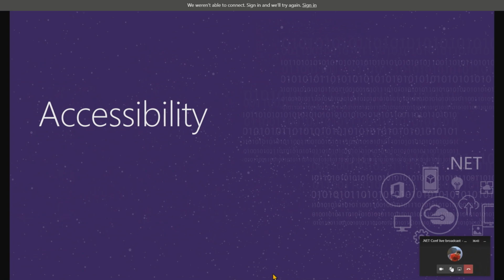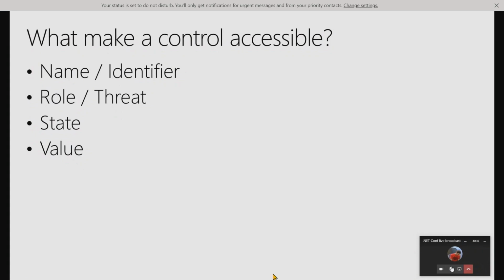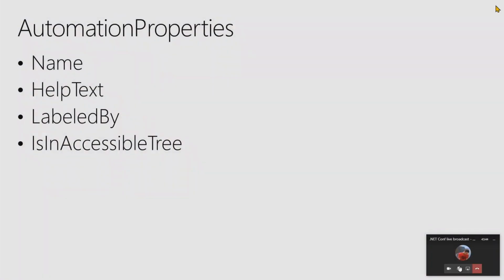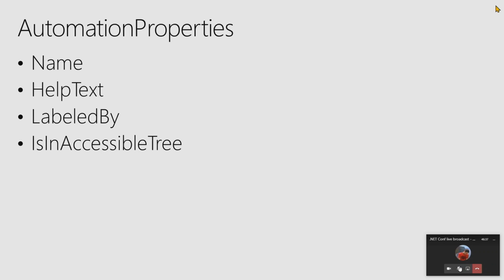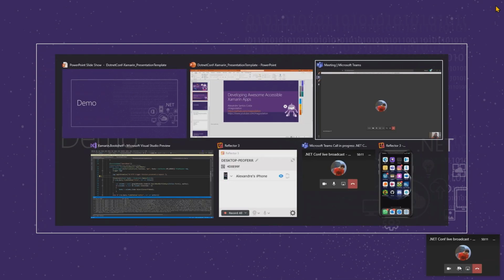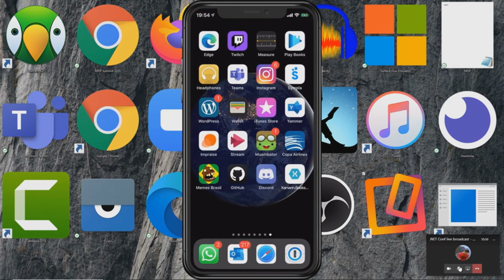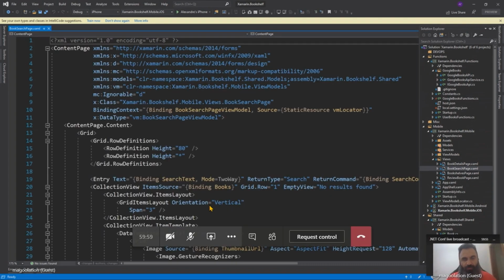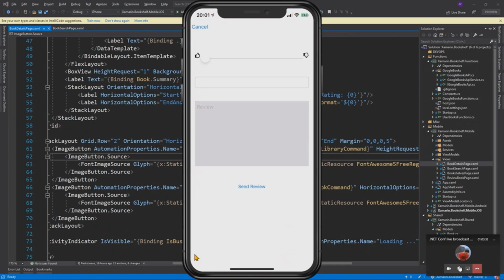Developing Accessible Xamarin Apps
As you know Xamarin and Xamarin.Forms are the best way to delivery beautiful performant cross-platform apps using all the power of the .NET platform, but what about impacting all audiences?

It's not a surprise, but Xamarin also helps you delivery totally accessible apps out-of-the-box as using platform native controls as making easier to use the platform specific APIs to achieve rich User Interfaces designed to all kind of disabilities.

In this session I'll show all this possibility and guide you in the right direction of making awesome accessible apps.